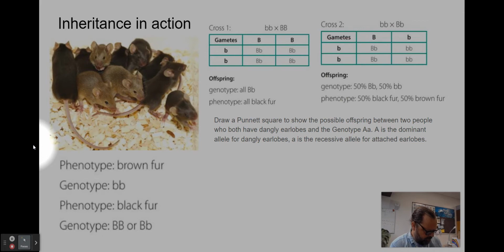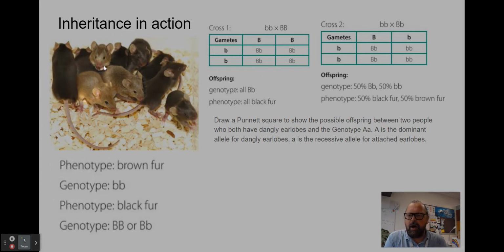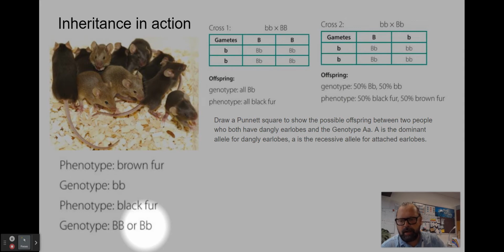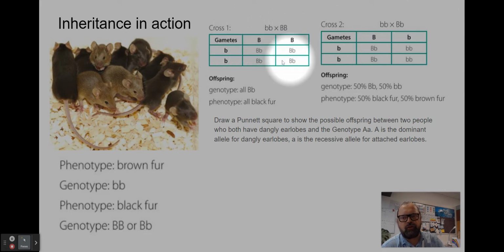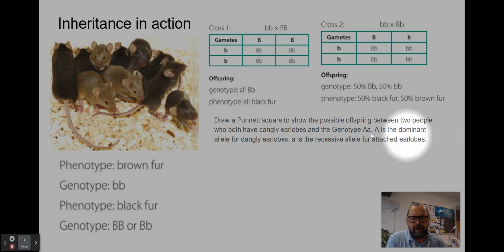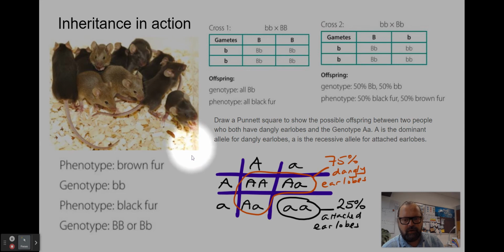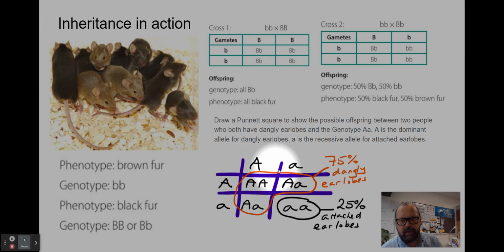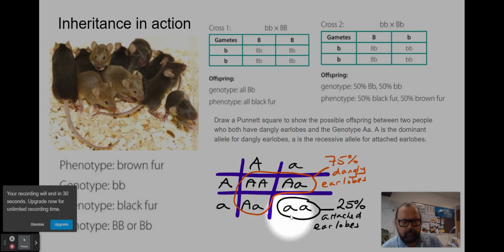biology 6 Drawing Punnett squares